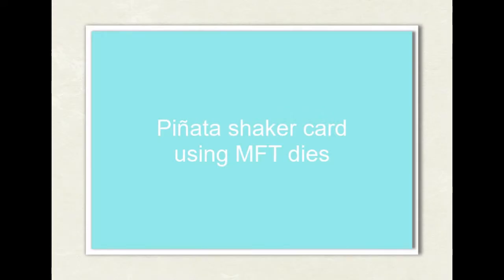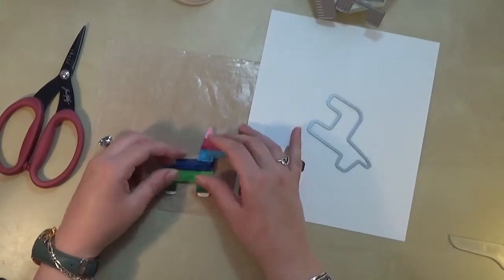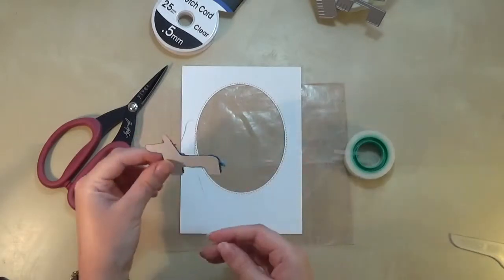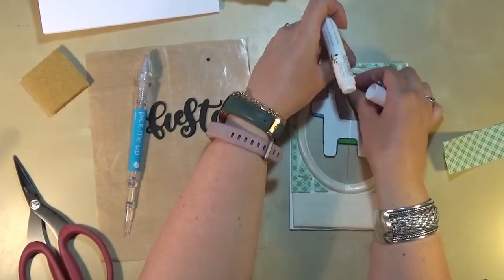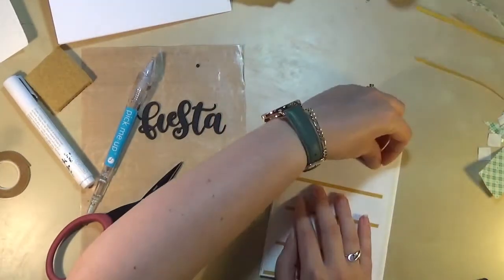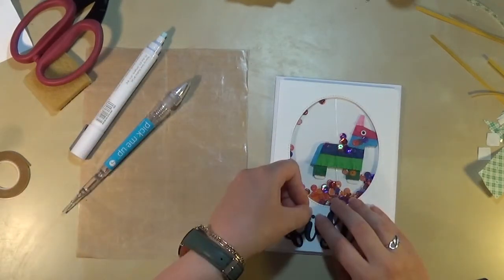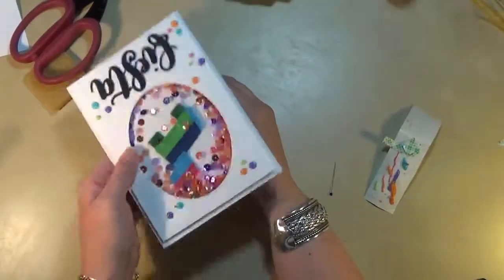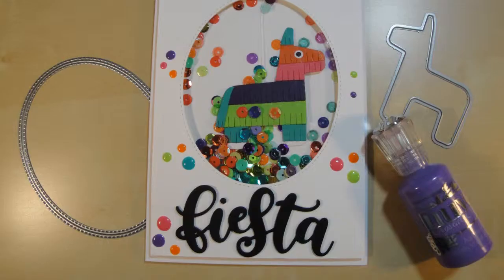Pinata shaker card using MFT dies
In this video I made a piñata shaker card using the MFT piñata dies, tissue paper and doodlebug sequins. All supplies used I bought, they were not given to me by companies to review, all views are my own and I only recommend products if I like them.

Supplies used

My Favorite Things ‘Inside and out stitched oval STAX’ – SSS Seven Hill Crafts